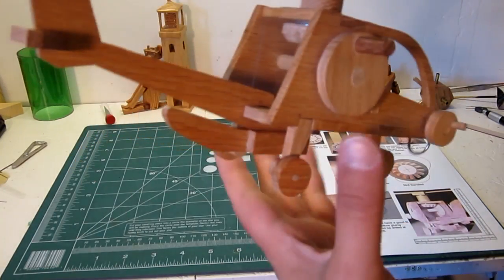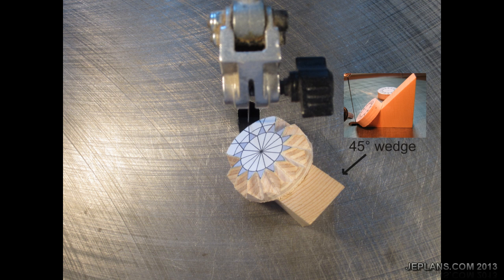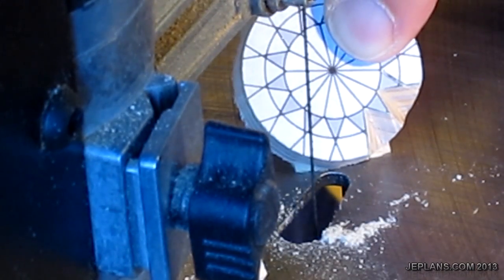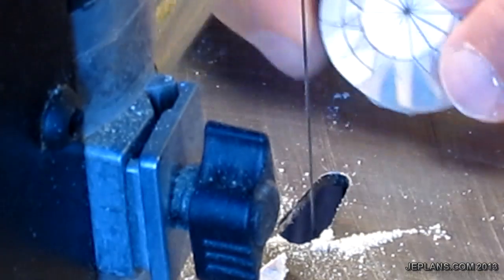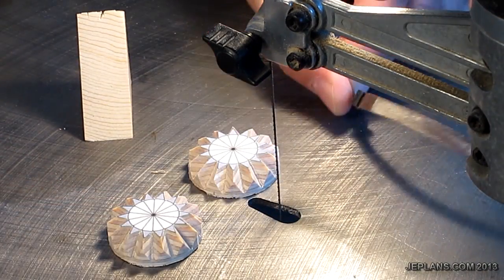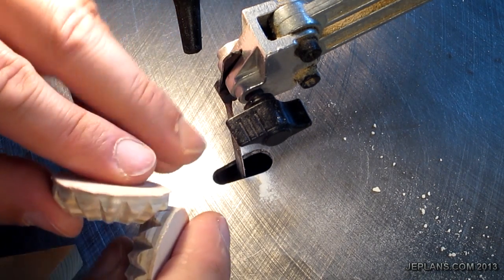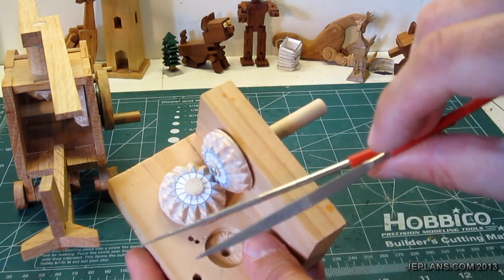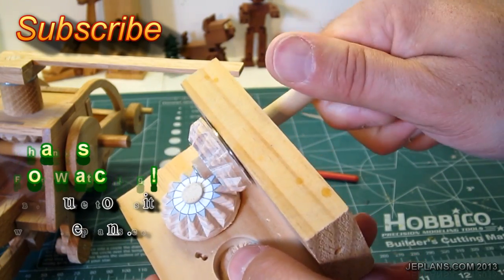Making Bevel Gears on the Scroll Saw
Making wooden Bevel Gears on the Scroll Saw.  In this video I go through how to make Bevel gears that go with my wooden helicopter plans.